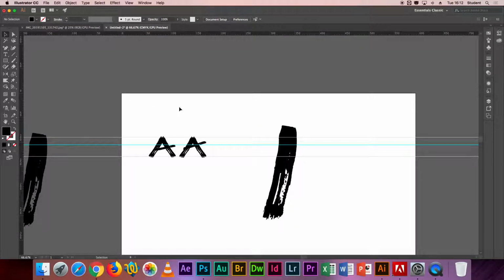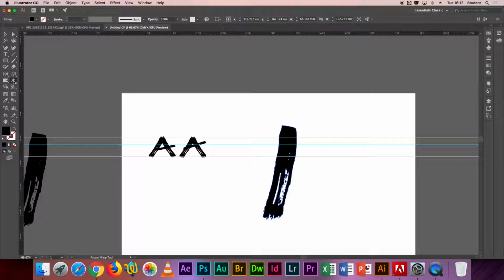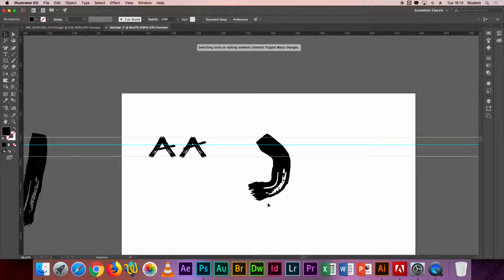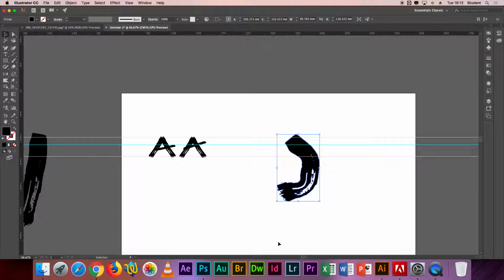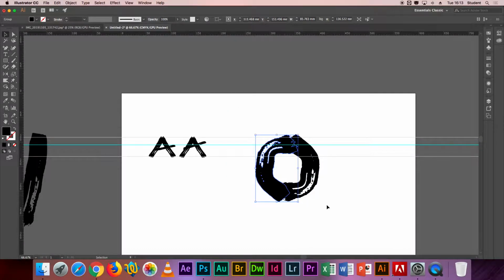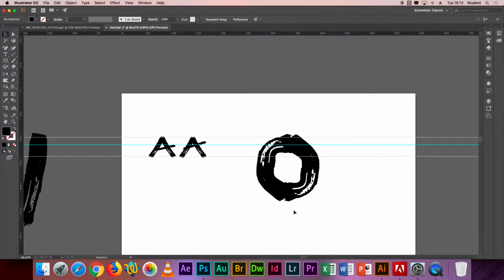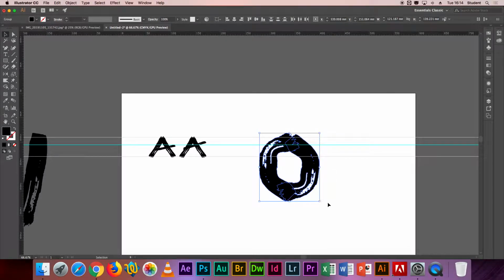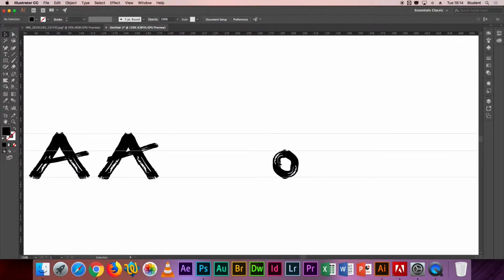Tutorial illustrator puppet warp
How to warp or stretch a shape in illustrator to make your letters.